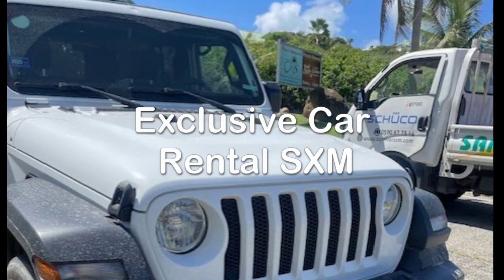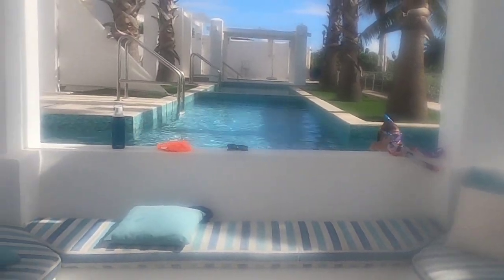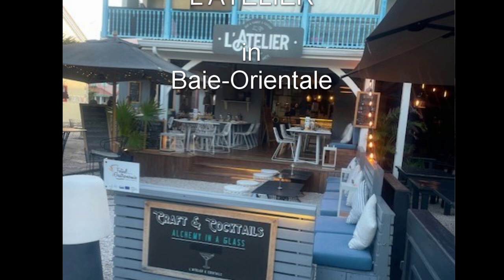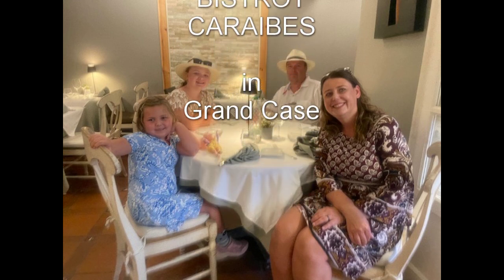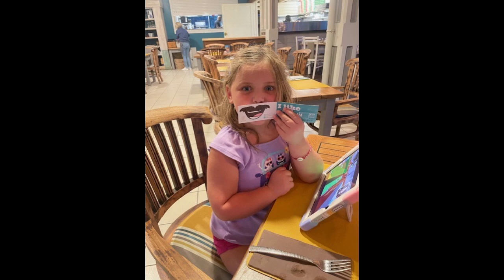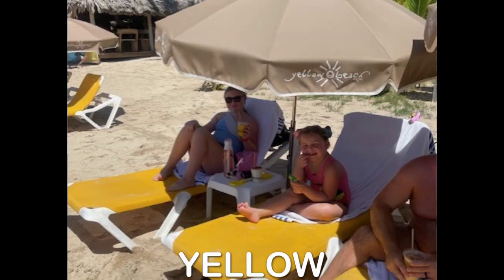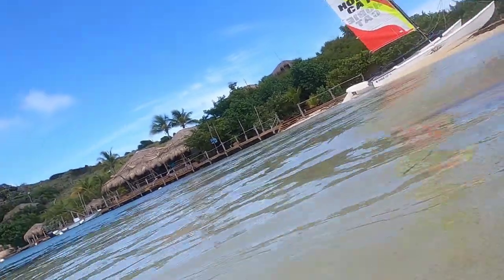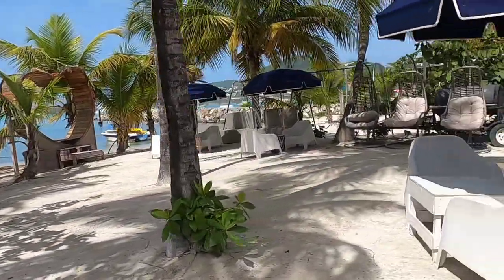Adventures in Saint Martin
Follow the Gray Geese  as they visit the the Caribbean island of Saint Martin  and stay at the Coral Beach Club for a family vacation in September/October 2023.